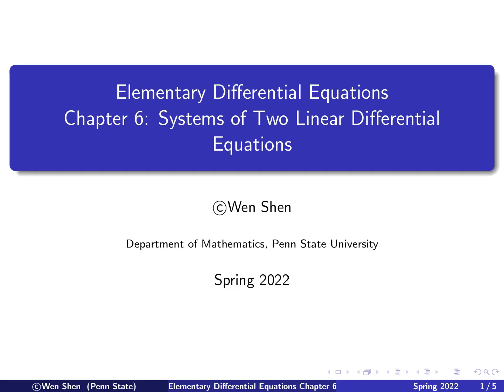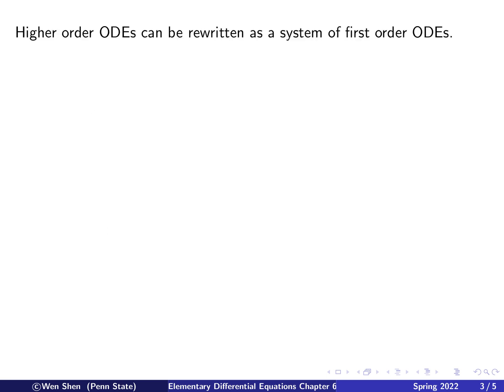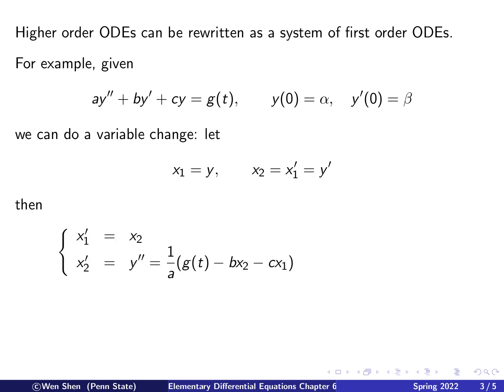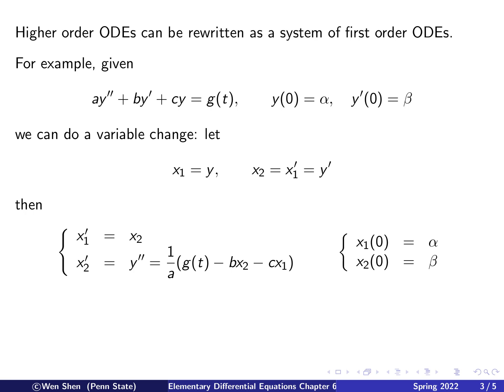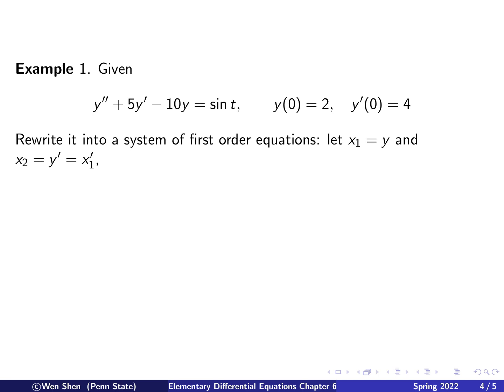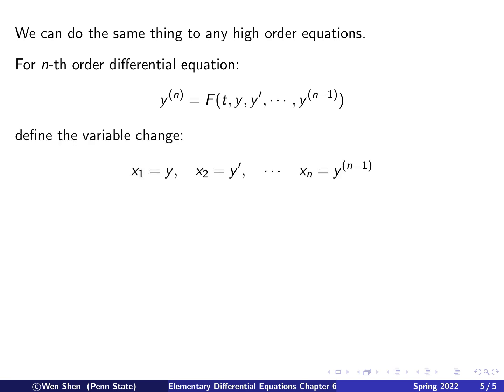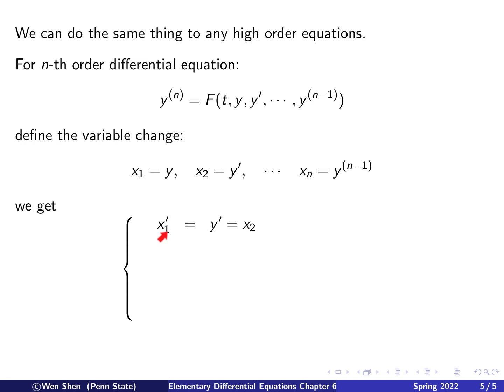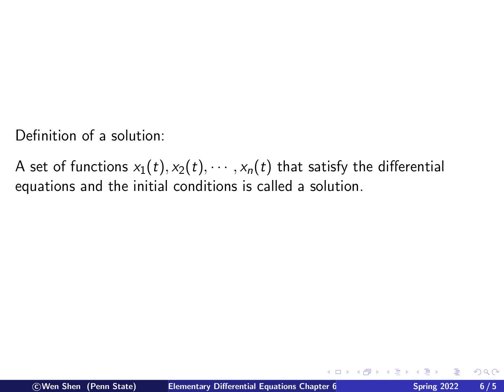Video6_1: Systems of ODEs. Introduction. Elementary differential equations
Systems of ODEs. Introduction.